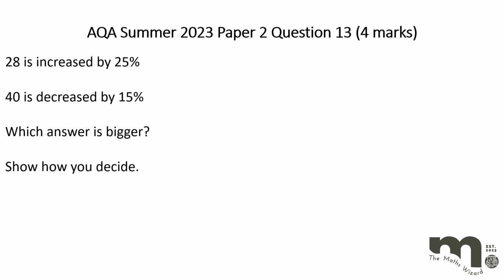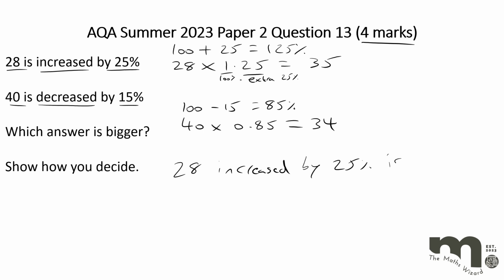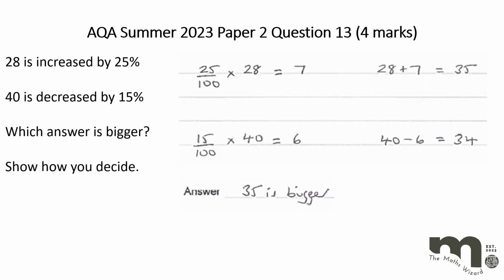AQA Summer 2023 Paper 2 Question 13